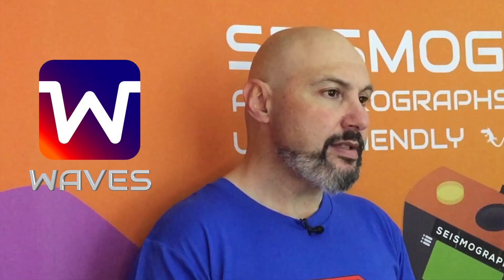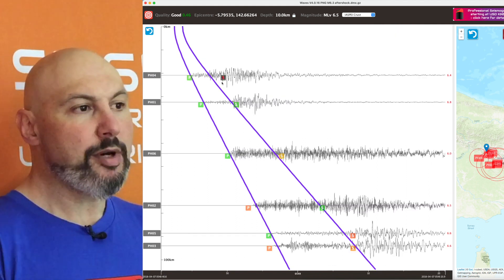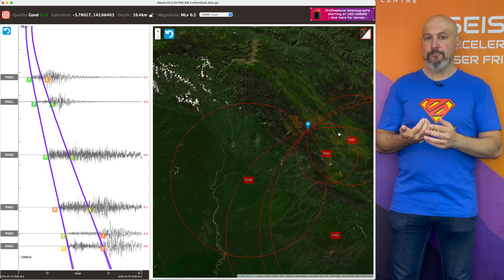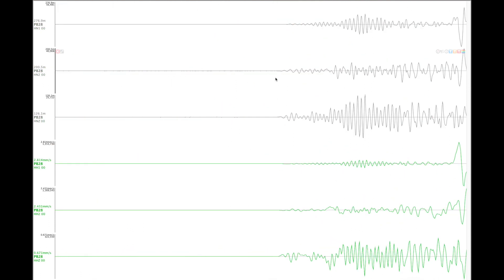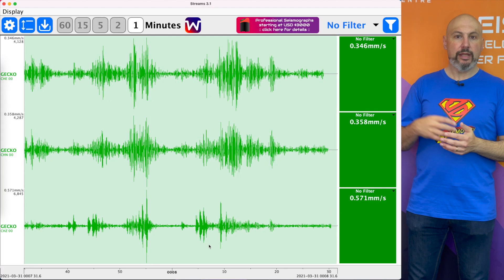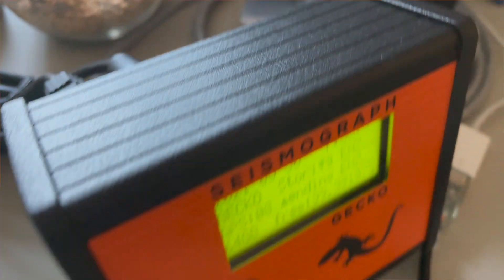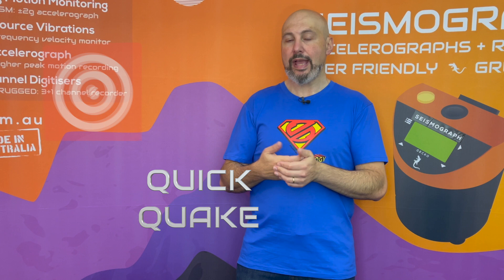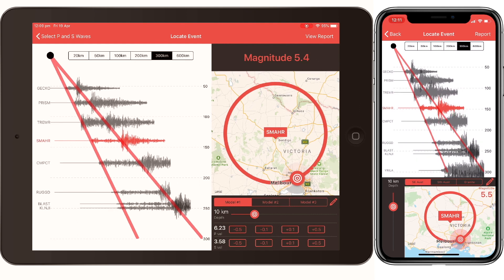Earthquake Analysis Software: Waves, Streams, eqServer & Quick Quake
Accurately calculate earthquake location and Richter magnitude for local earthquakes using the updated Waves app for Windows, Mac & Ubuntu. Use data from your own seismograph network or from publicly available live data sources using Streams or eqServer, and verify automatic earthquake notifications using our Quick Quake app for iPhone and iPad.

0:00 About the Seismology Research Centre
0:28 Waves: locating an earthquake
3:02 Streams: display realtime data
3:51 eqServer: seismic network management
4:25 Quick Quake: verify earthquakes on iPhone
5:18 Where to download the software